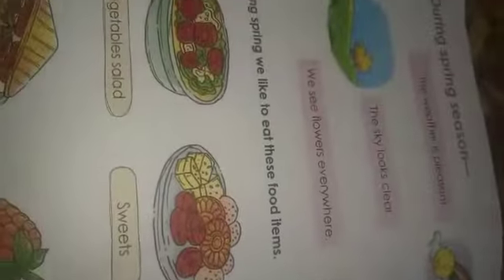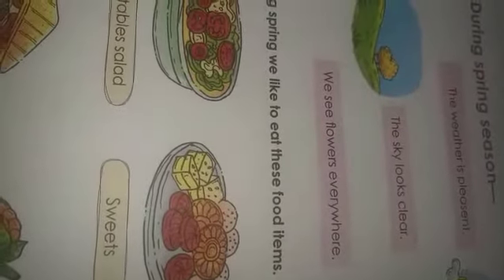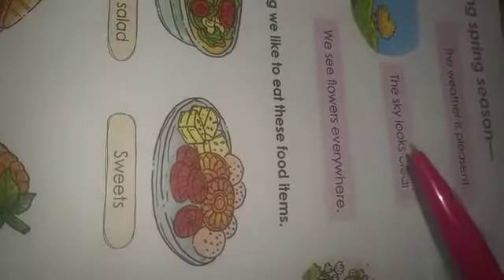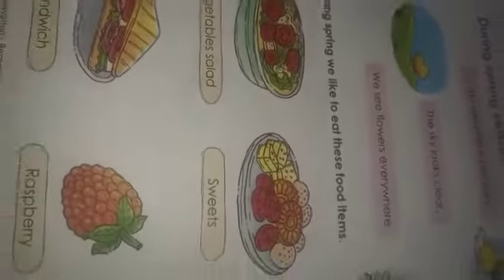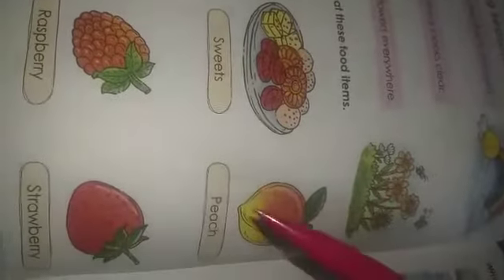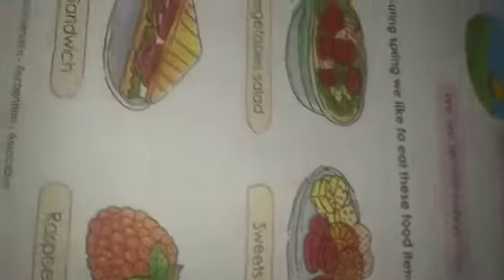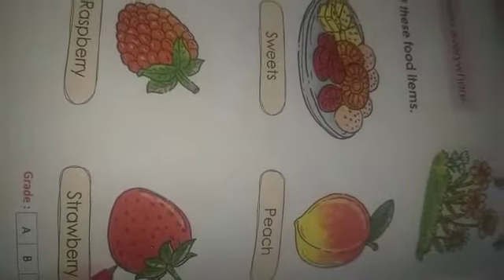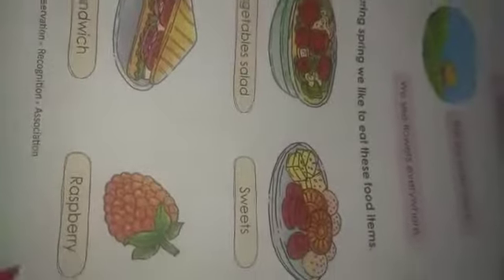Class - UKG // Subject - EVS // Topic - Seasons ( Spring )